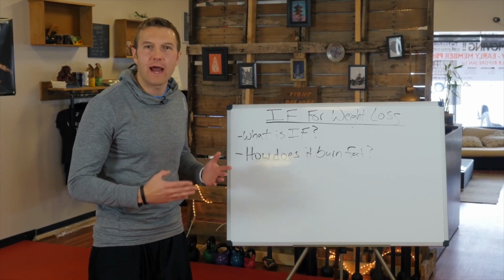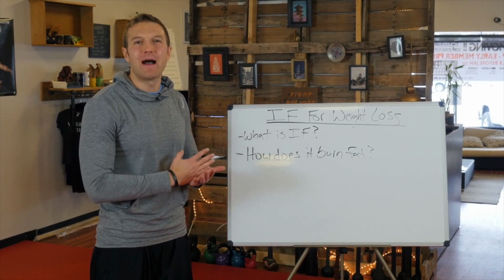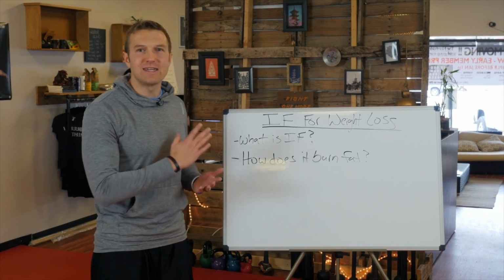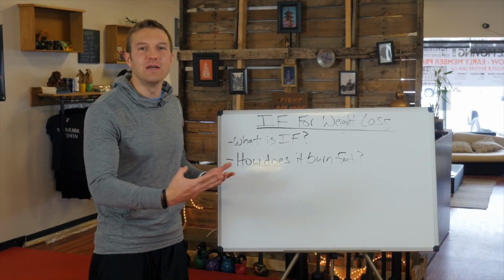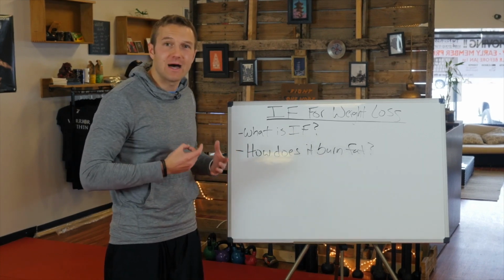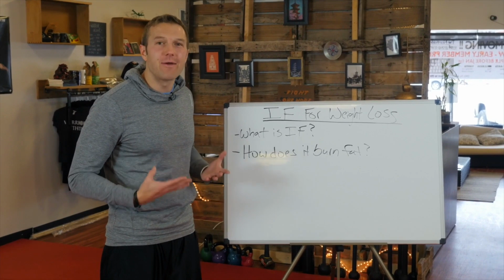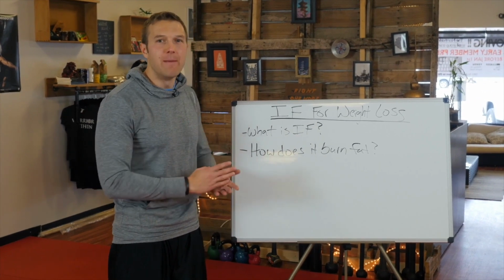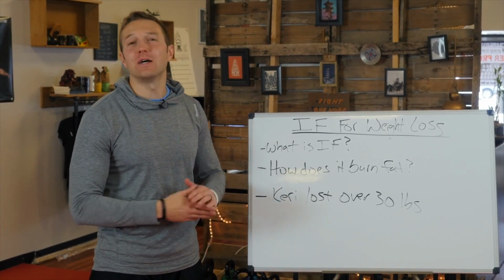The Intermittent Fasting WEIGHT LOSS SECRET (Melt Pounds Off)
Have you ever heard of the intermittent fasting weight loss SECRET?

Let me show you how to melt pounds off with this intermittent fasting weight loss secret!